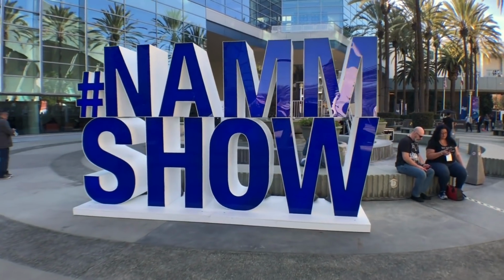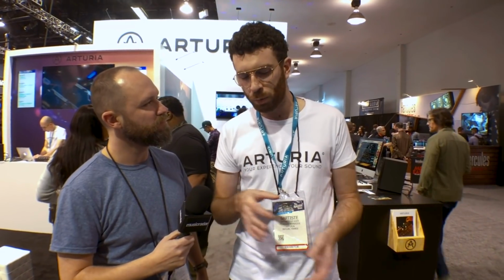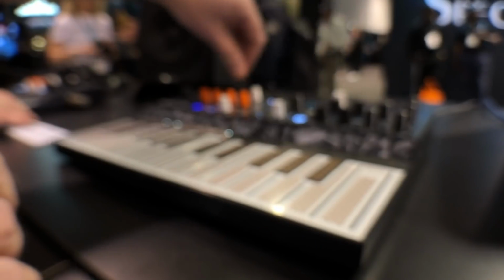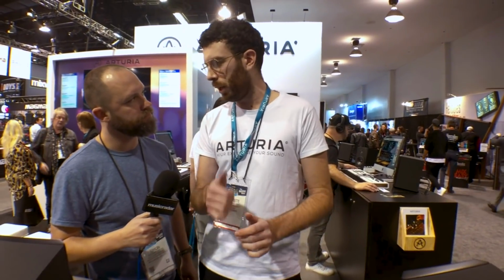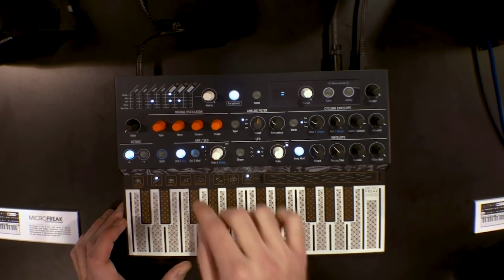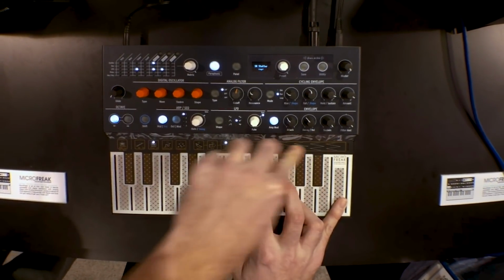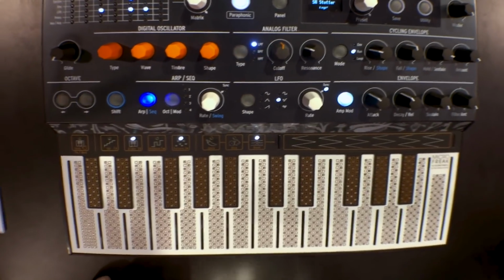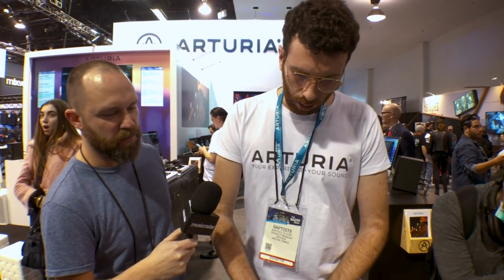NAMM 2019: Arturia MicroFreak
From releasing software emulations of classic analogue synths, Arturia’s long and winding development road has somehow ended up with the company releasing a digital hardware synth, the MicroFreak. A monophonic and 4-voice paraphonic instrument, this has a slightly quirky look about it, and Arturia says that it also boasts a rather unusual feature set.